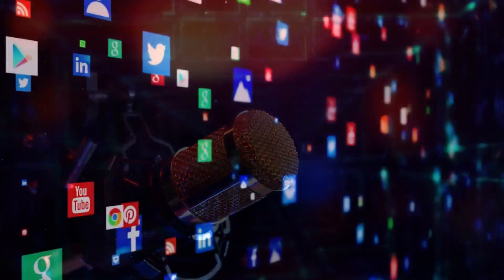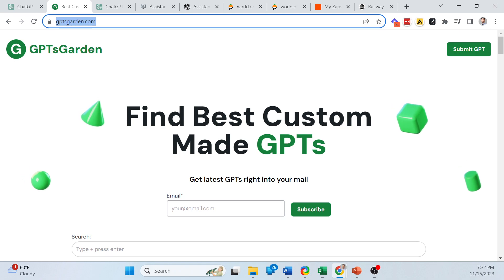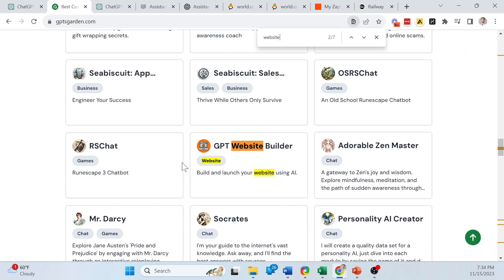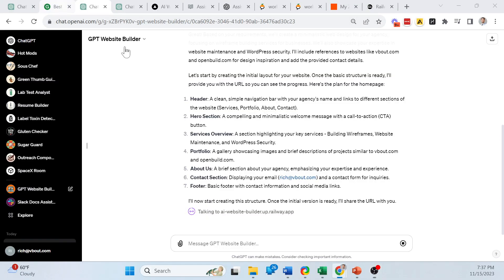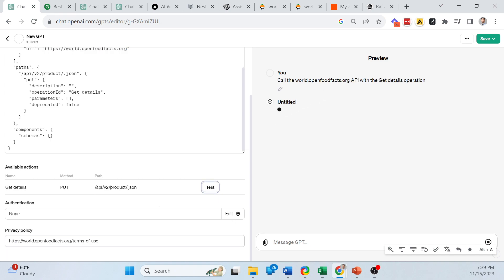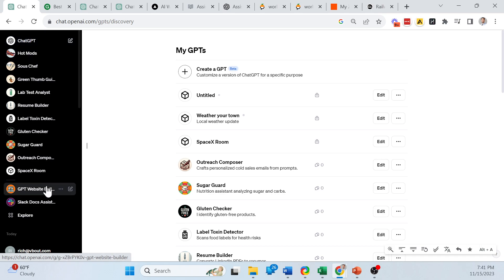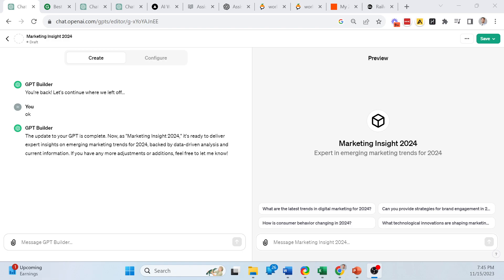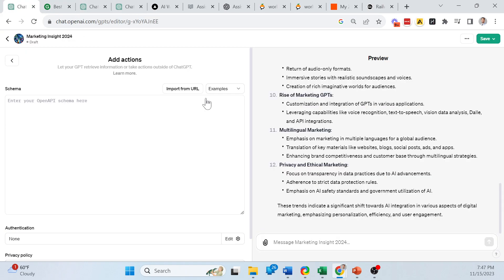Are GPTs Useless?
Welcome to another episode of "Life with AI: Unlocking Your Third Brain." In today's episode, titled "Are GPTs Useless?" I share what people have been building on the surface and how to provide unique value to your GPT. This is a non technical session :)

🔹 Episode Highlights:

- [00:29]( 🧐 Exploring Third-Party GPTs Marketplace

  - People are building custom GPTs, and the question is whether these apps are useful.
  - Discusses a third-party marketplace where GPT apps are listed and evaluated.
  - Most apps in the marketplace seem underwhelming, with many being simple prompts.

- [06:46]( 🧩 Building GPT Apps with Third-Party APIs

  - Demonstrates how to use third-party APIs to create GPT apps with unique value.
  - Provides an example of using the Open Food Facts API to rate food products.
  - Suggests thinking creatively to tap into third-party data sources for GPT apps.

- [11:30]( 📚 Uploading Custom Knowledge for GPT Apps

  - Shows how to curate and upload your own knowledge, like PDF documents, for GPT apps.
  - Demonstrates how GPT can answer questions based on the uploaded custom data.
  - Emphasizes the potential for providing unique and valuable content through custom knowledge.